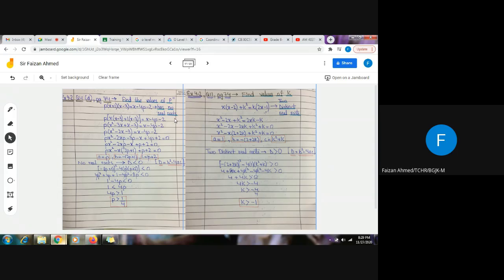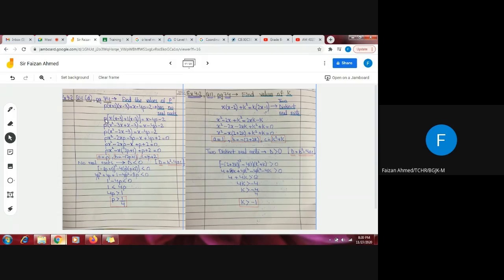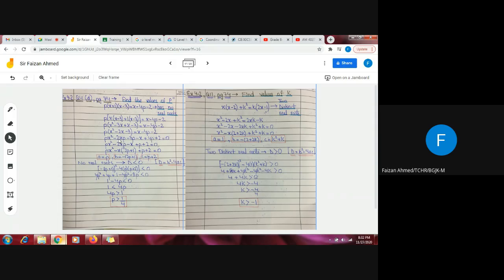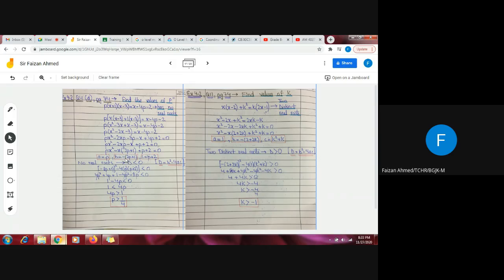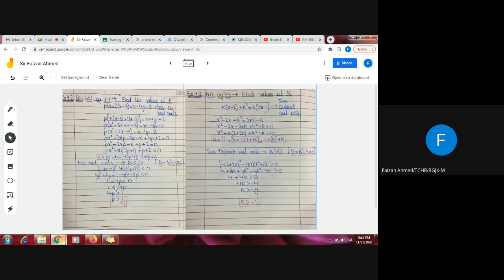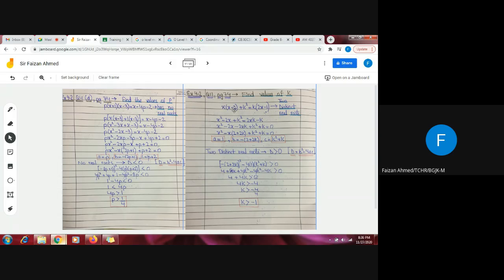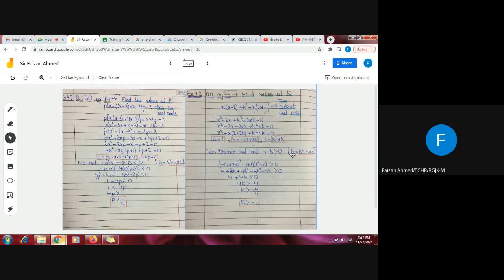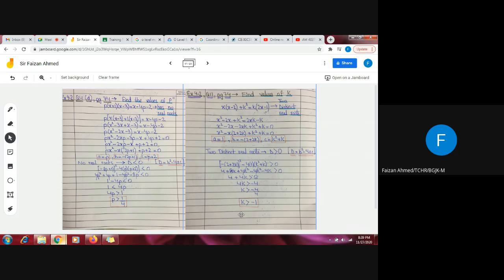Add Maths- 4037- Roots of Quadratic Equation- Ex 4.2, Q4,11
Discriminant Concept/ Roots of Quadratic Equation- Ex 4.2- Real and Not real